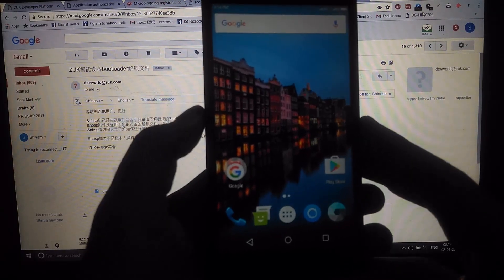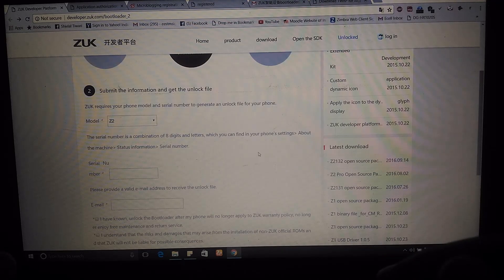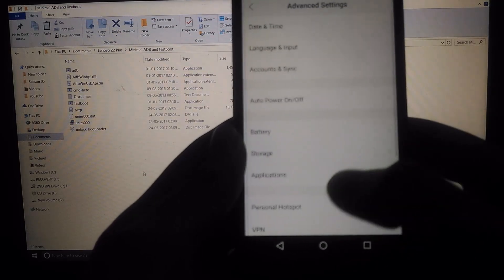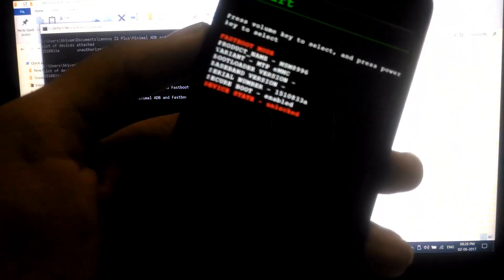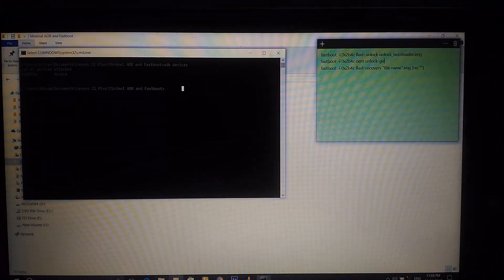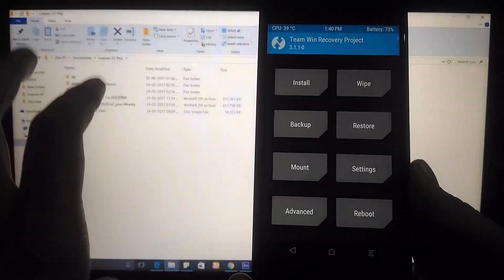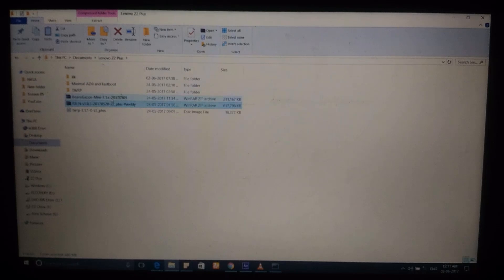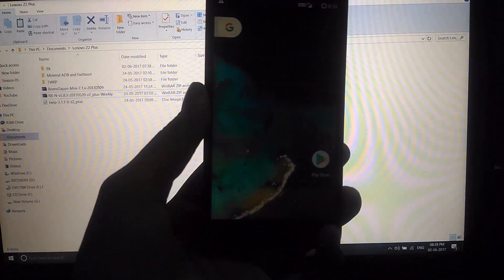How to Install Custom ROM on Lenovo Z2 Plus | Resurrection Remix | Step by Step Guide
This is a complete demonstration on installing a Custom ROM on Lenovo Z2 Plus. I have covered everything from Unlocking the bootloader till flashing the zip. All the necessary links are provided below. Please comment down if you have any suggestions for me.
Cheers!

fastboot -i 0x2b4c flash unlock unlock_bootloader.img
fastboot -i 0x2b4c oem unlock-go
fastboot -i 0x2b4c flash recovery "file name".img (remove"")